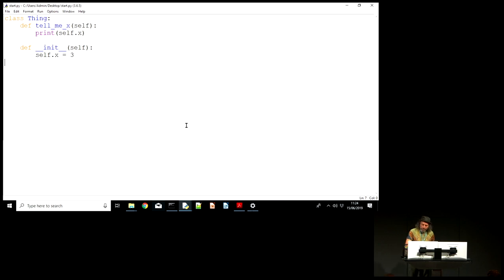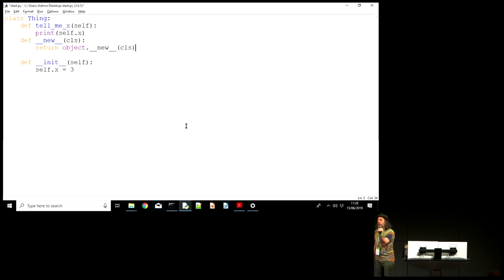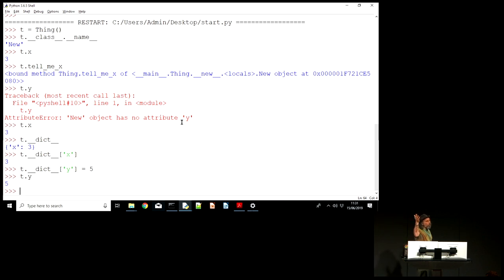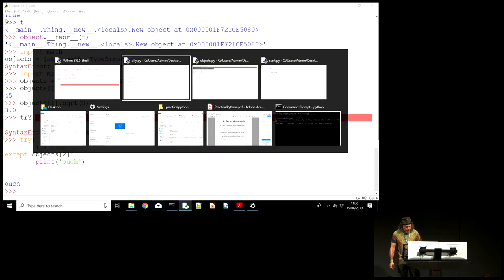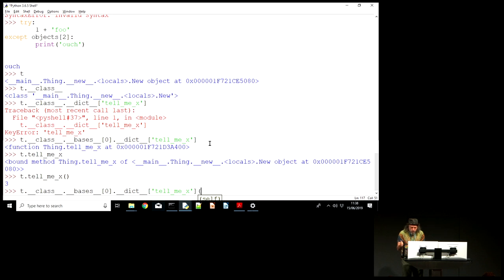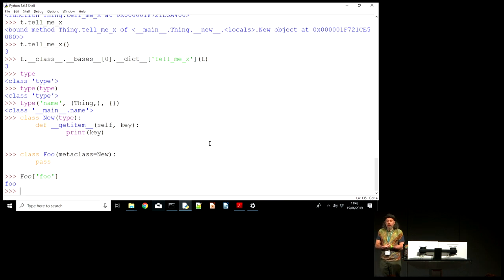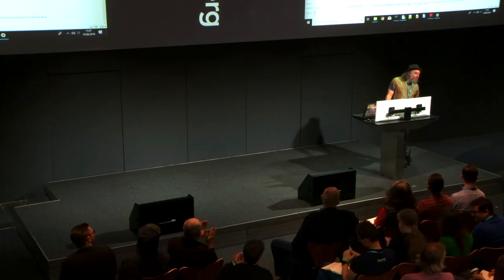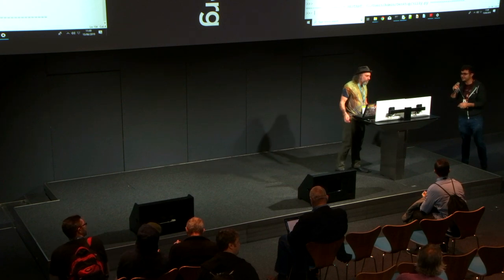The Python object model - Michael Foord - PyLondinium19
Michael Foord - The Python object model